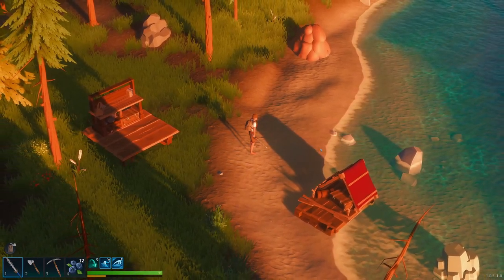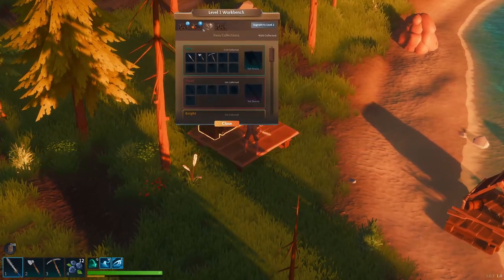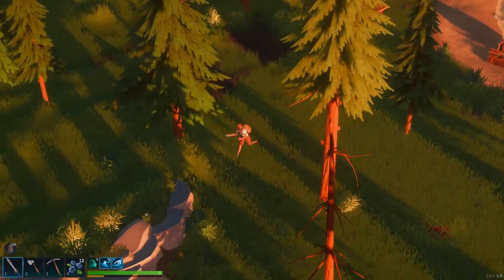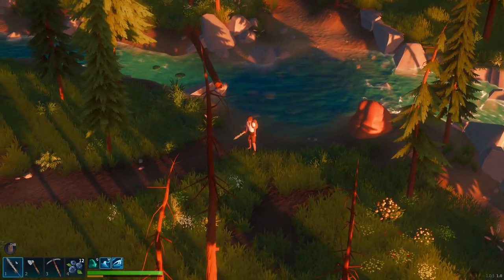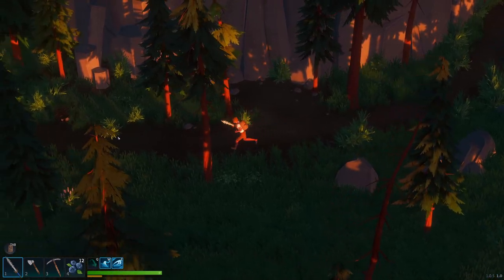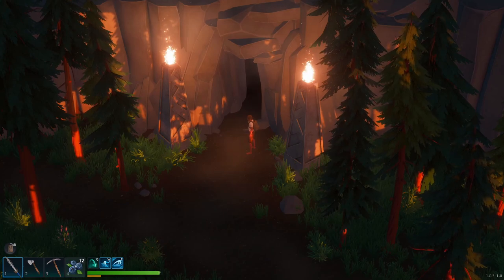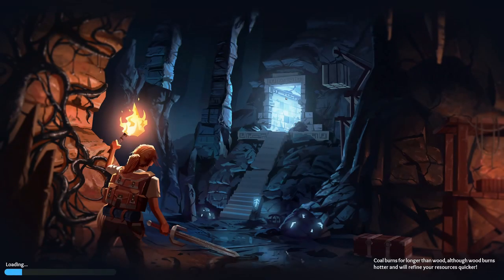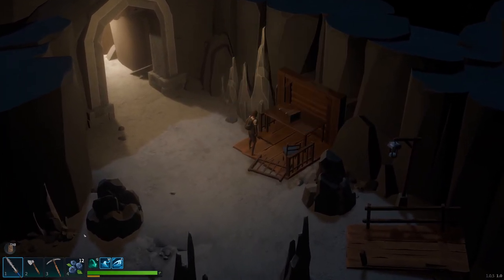Len's Island | How to Find Iron and Coal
Tutorial guide on how to find iron and coal for your more advanced crafting needs.